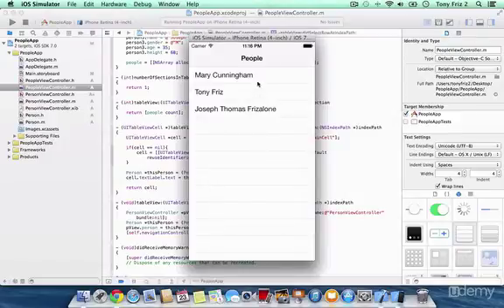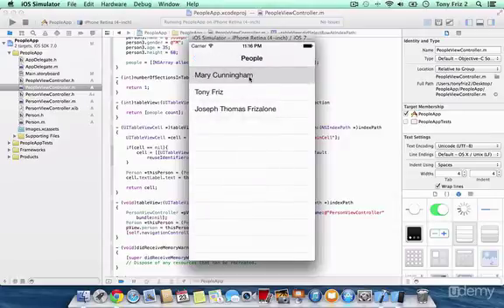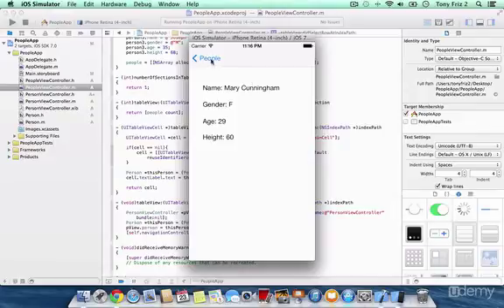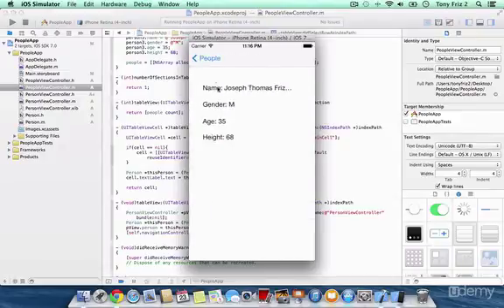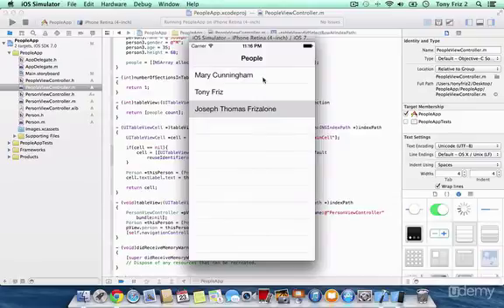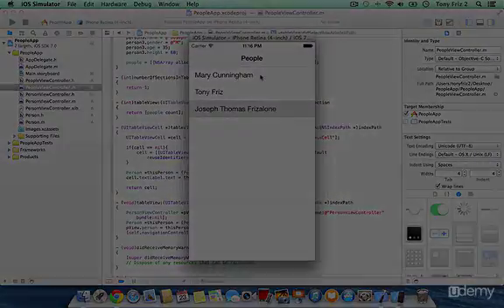iOS SDK 7 Bootcamp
A 10 video-tutorial series that takes absolute beginners with no iOS development experience and teaches them the basics.